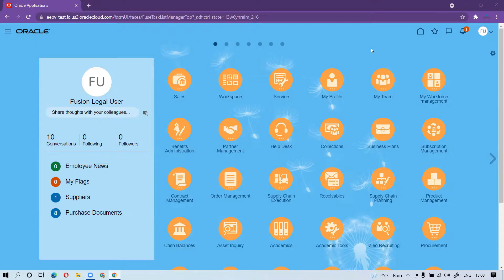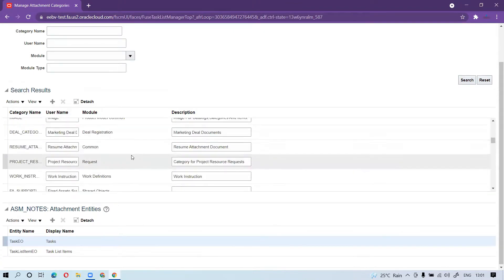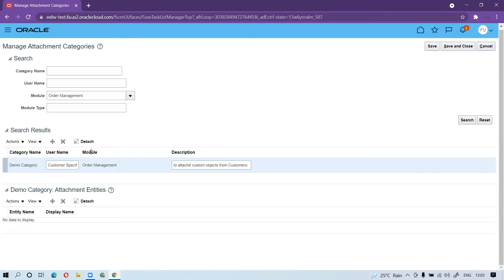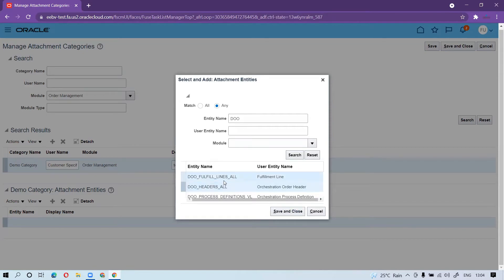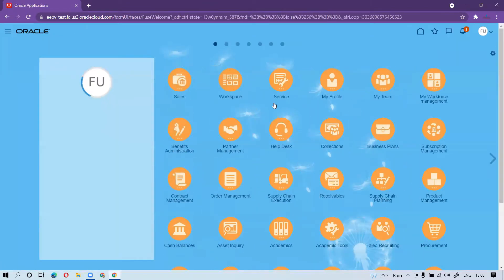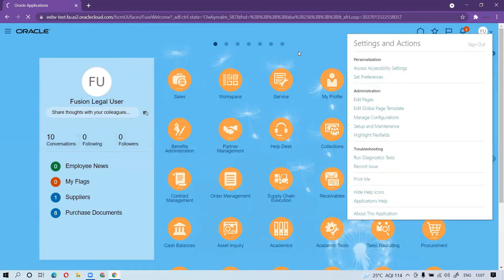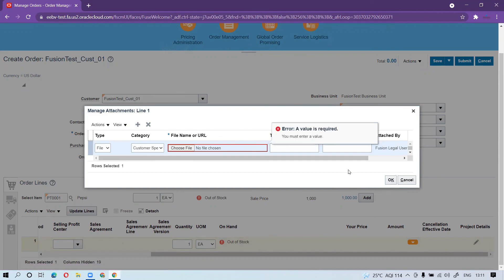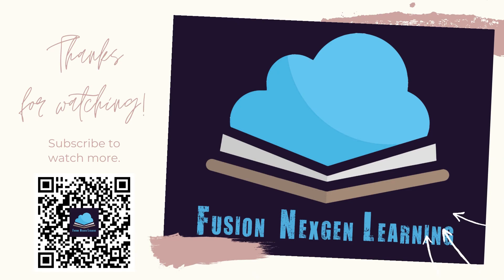How to create custom Attachment Categories in Oracle Order Management Fusion and Other Modules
In this video, we will be able to learn how to create custom attachment categories in Oracle fusion Order Management and other Modules.